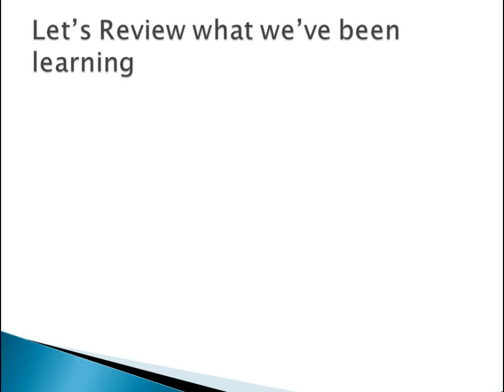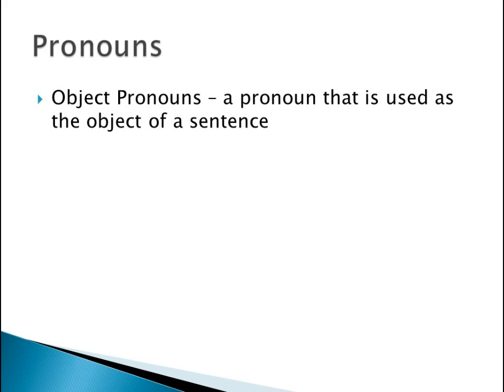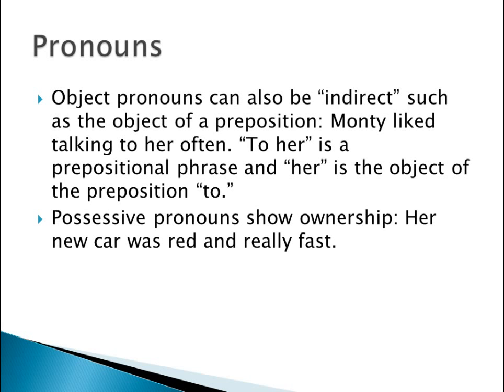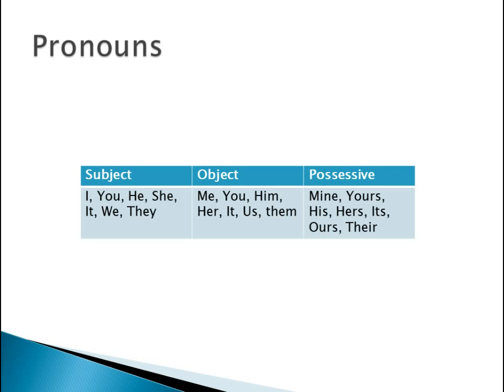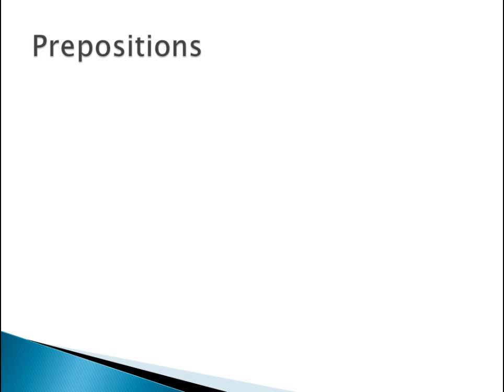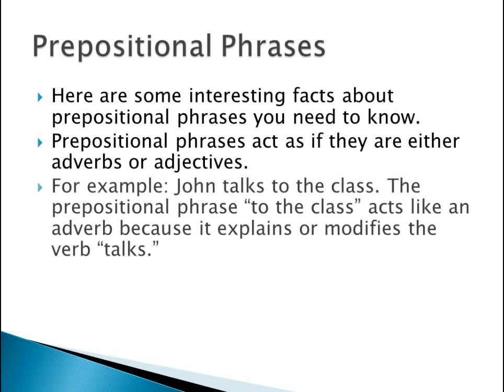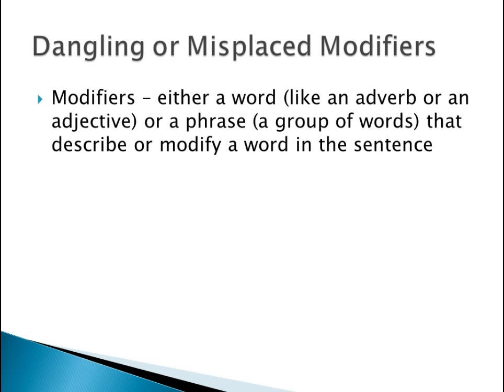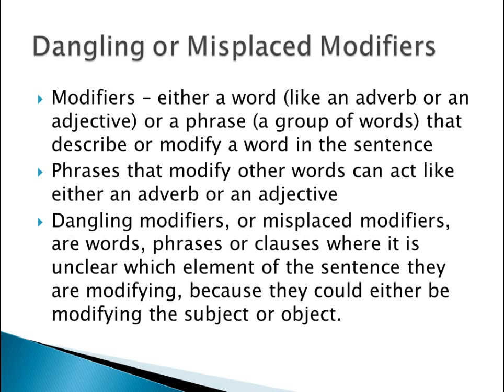March 5, 2014 - Concept Review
March 5, 2014 - Concept review of pronouns, prepositions, prepositional phrases, and misplaced/dangling modifiers.